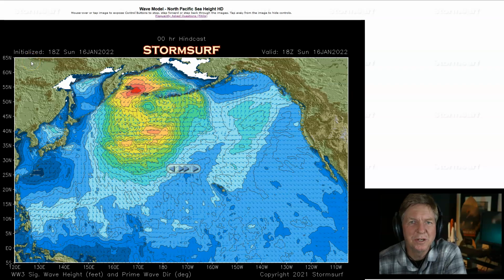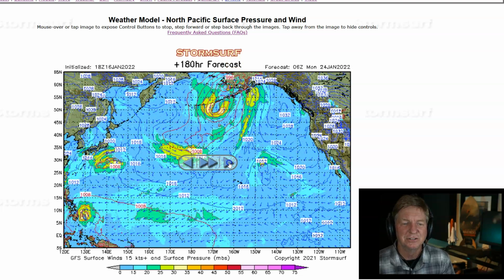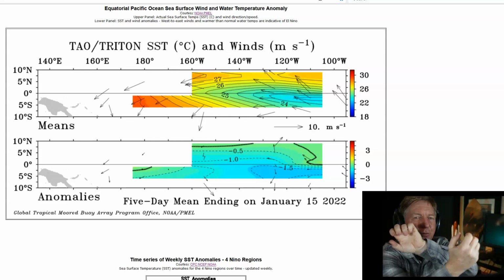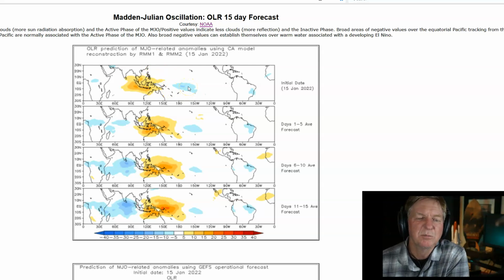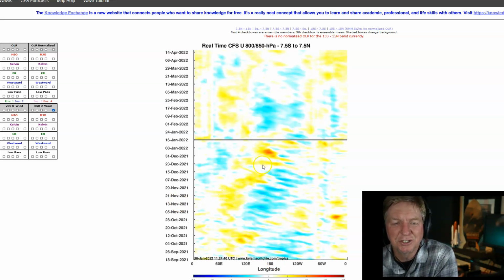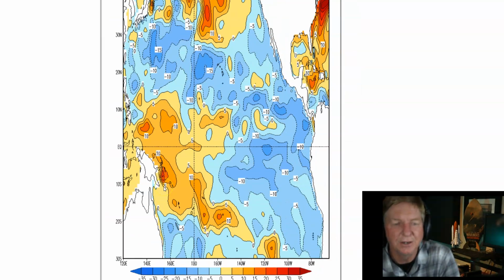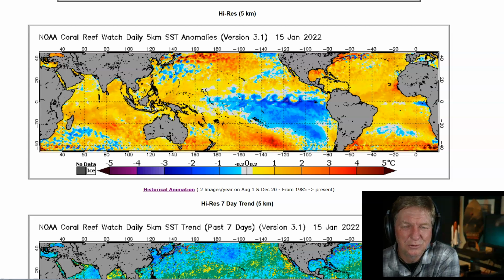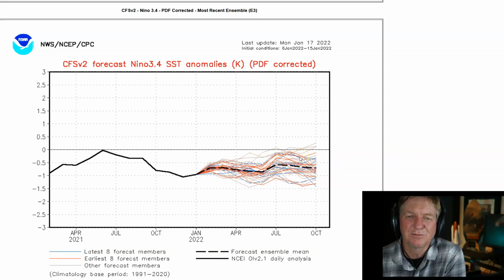More Storms Coming! Stormsurf Video Surf Forecast - Episode #413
Surf forecast, Snow forecast, Madden-Jullian Oscilation (MJO) forecast and the La Nina forecast for the week starting Sunday (1/16/2022).  The Longterm forecast starts at about the 13 minute mark.